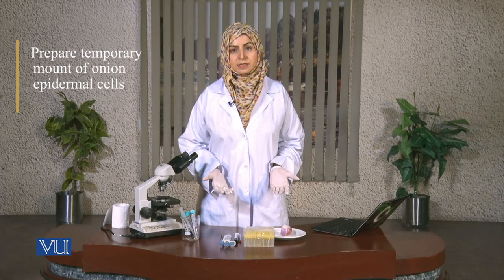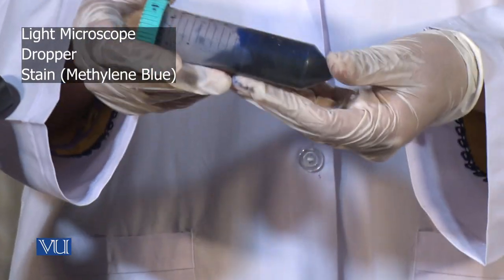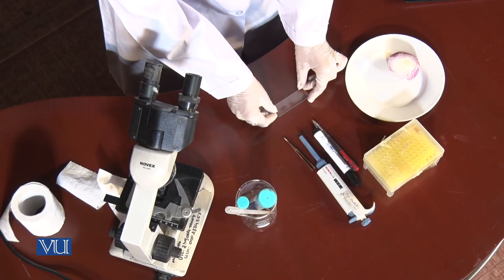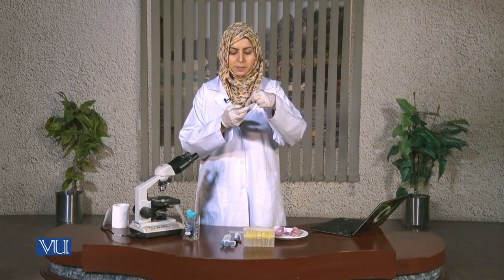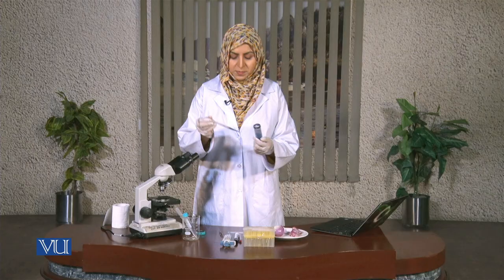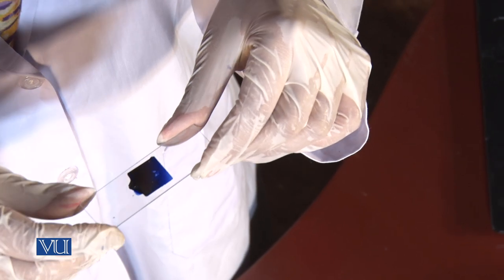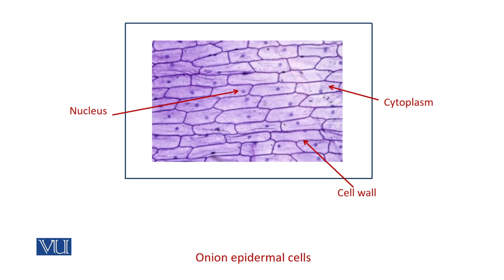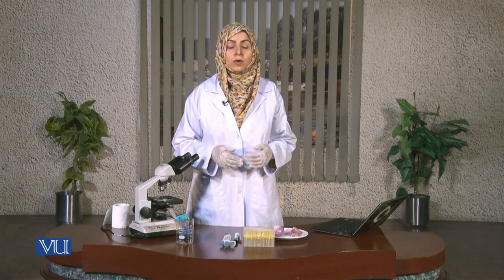Study of Plant Cell | Cell Biology (Practical) | MB501P_Topic005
MB501P - Cell Biology (Practical),
Practical Topic005: Study of Plant Cell,
By Dr. Ayesha Maqbool